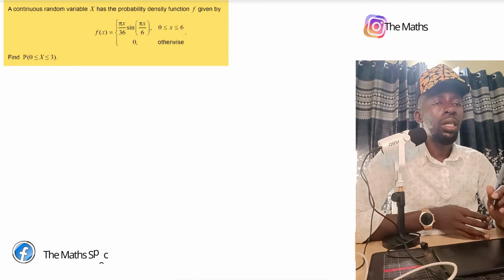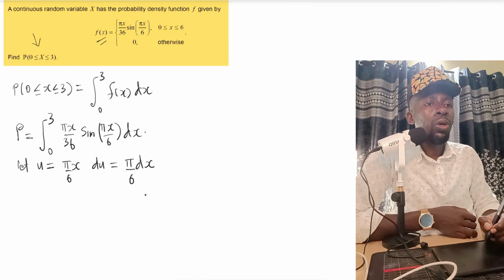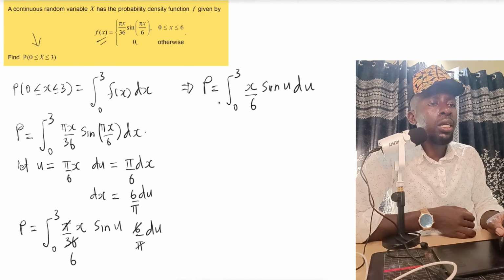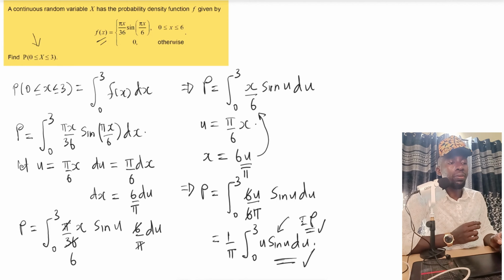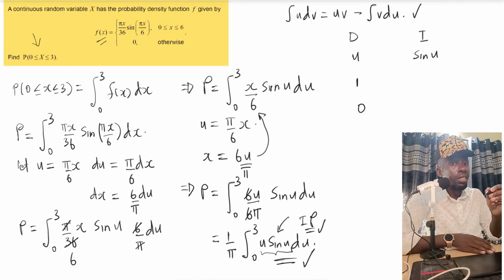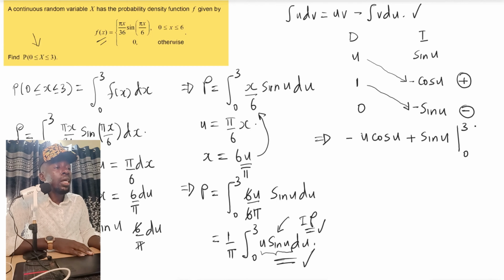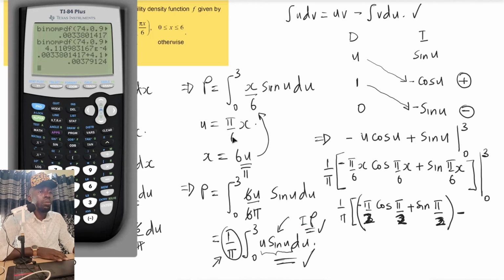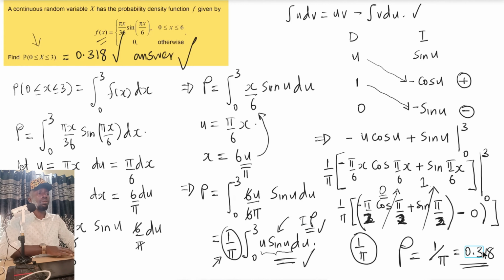IB AI HL Probability & Statistics | Continuous Random Variable PDF Question | Full Solution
In this video, I provide a complete step by step solution to an IB AI HL Probability & Statistics exam-style question involving a continuous random variable and its probability density function (PDF).

You'll learn how to:
✅ Interpret a probability density function (PDF)
✅ Find the required probability P(0≤X≤3)
✅ Set up and evaluate the integral correctly
✅ Apply IB AI HL exam techniques
✅ Avoid common mistakes in probability questions

This lesson is ideal for:

📚 IB Mathematics: Applications and Interpretation (AI HL)
🎓 Students preparing for IB examinations
👨‍🏫 Teachers and tutors
📖 Anyone learning Probability and Statistics